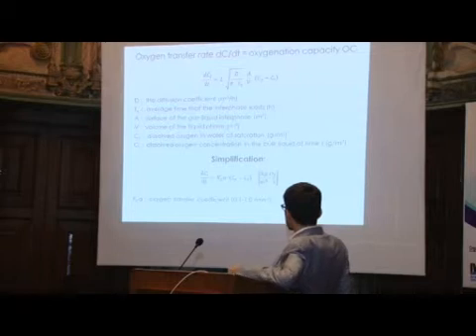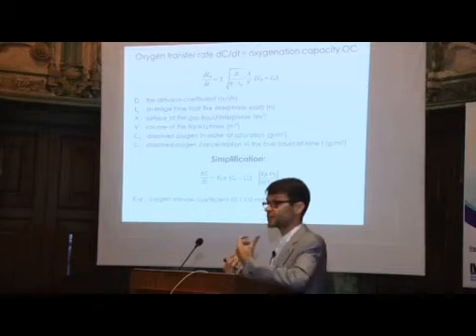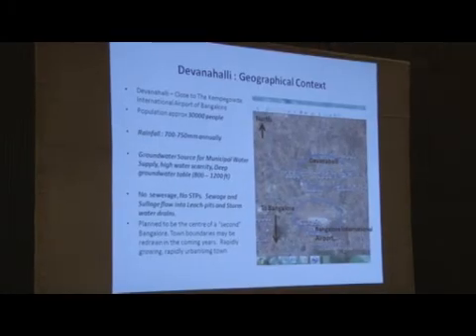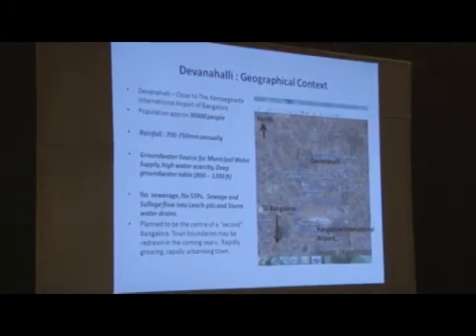IWA Workshop 27 October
Video Clips about
International Water Association Specialist Conference
Global Challenges: Sustainable Wastewater Treatment and Resource Recovery
Kathmandu, Nepal
26-30 October 2014